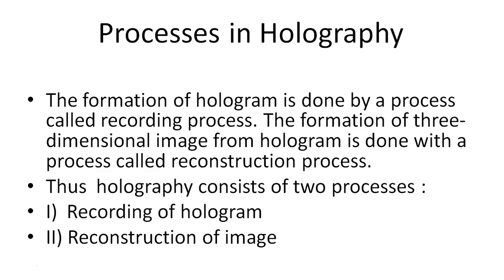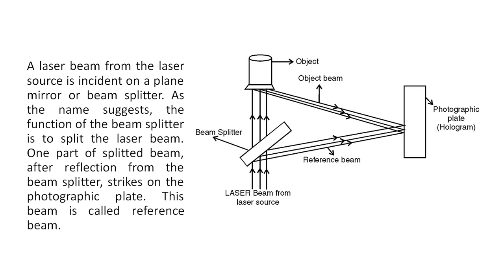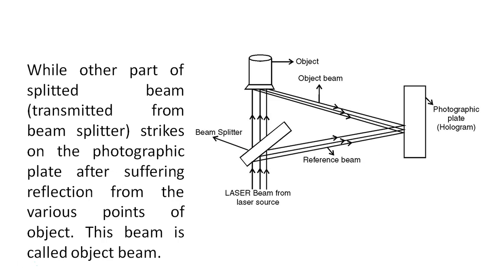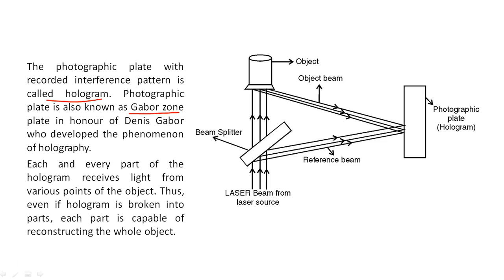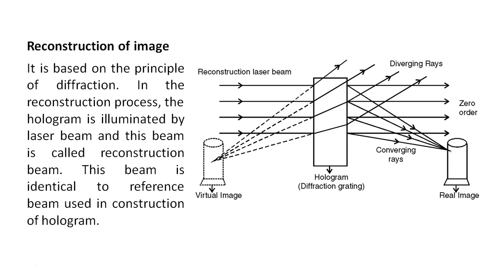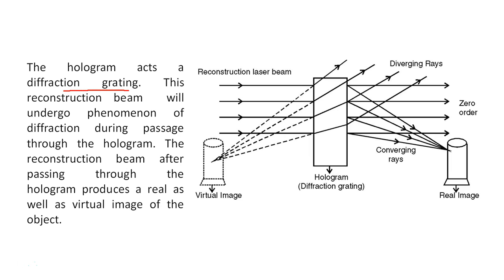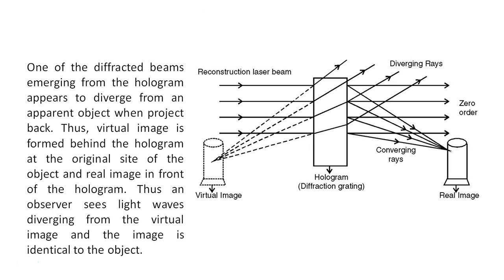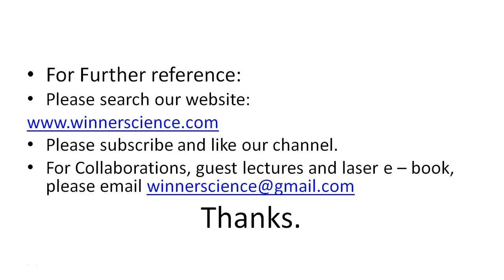Holography or how hologram made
The video lecture will explain how a hologram is made. It will explain the recording and reconstruction processes in holography.